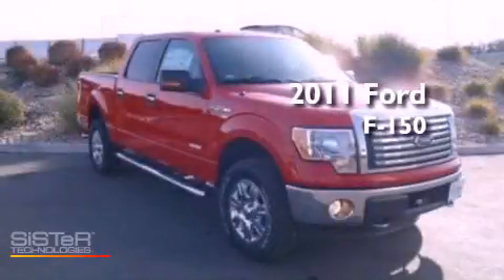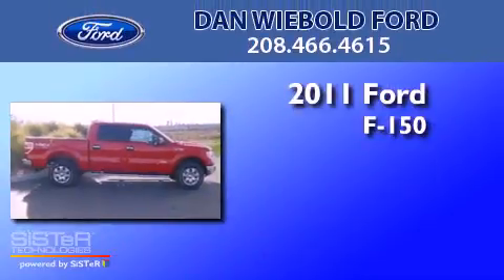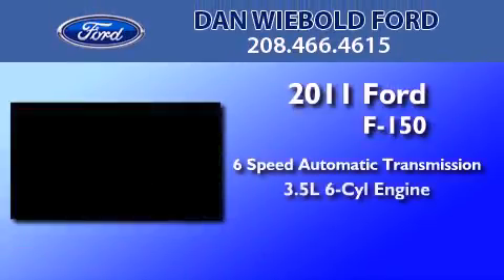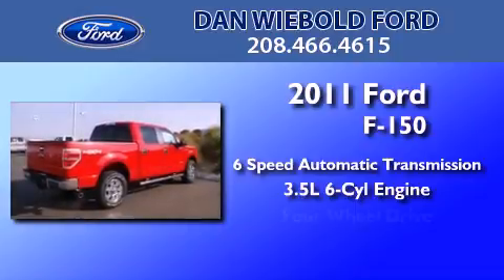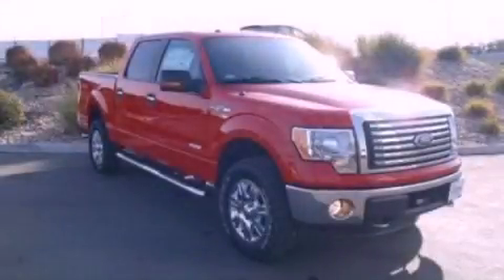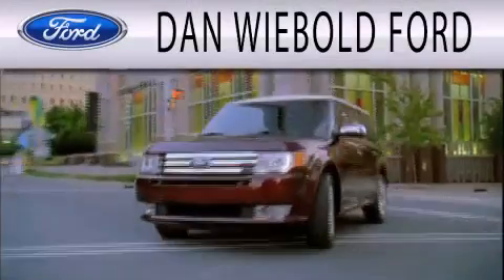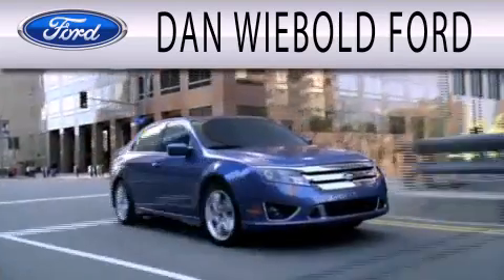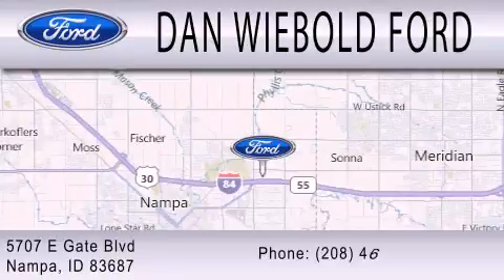2011 FORD F-150 ID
Year : 2011
 Make : FORD
 Model : F-150
 Engine : 3.5L V6
 Trans . : AUTO 6SPD
 Exterior : RACE RED
 Miles : 3
 Interior : GRAY
 Stock : 11T2317

 5707 East Gate Blvd.
  , ID 83687